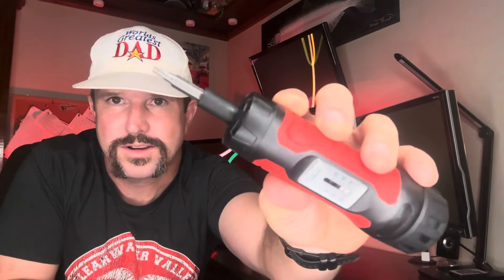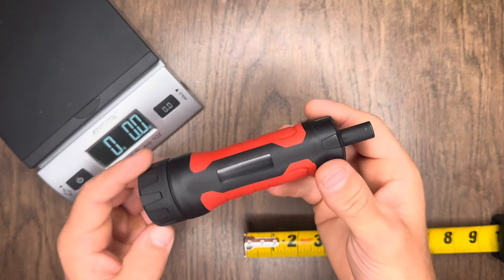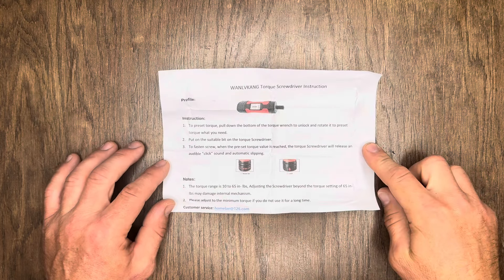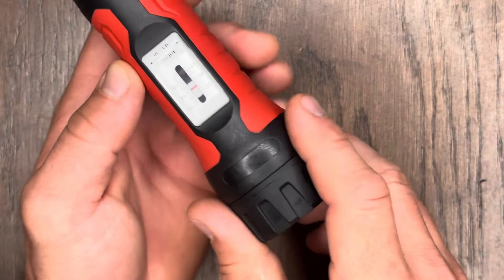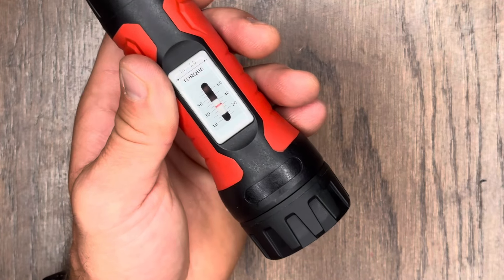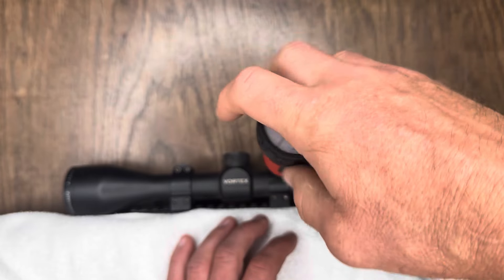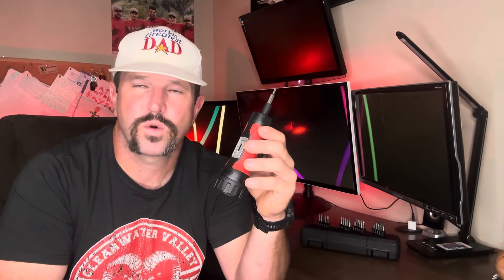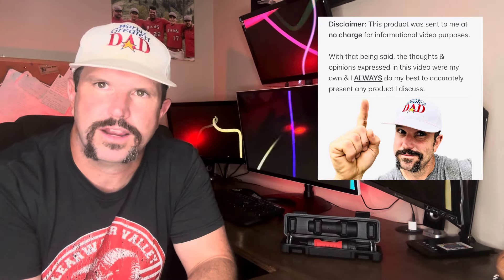Does Wanlvkang Make the Best Budget Inch Pound Torque Screwdriver Set?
🔥 Go Out & Getcha One!

Looking for the Best Inch Pound Torque Screwdriver Set for working on firearms, mounting scopes, bicycle repairs and really anything else that requires precision tightening? The Wanlvkang Torque Screwdriver might be exactly what your looking for.

In today's video my I unbox, demo and conduct an in-depth review on the Wanlvkang Torque Screwdriver as we use it to tighten up a rifle scope.

What is included with the Wanlvkang inch lb torque screwdriver set?

1 x Protective hard case
1 x WanlvKang 1/4" hex to 1/4" driver socket screwdriver torque wrench
5 x Phillips bits
5 x Flathead (slotted) bits
5 x Hex bits
5 x Torx bits

More information & features of the Wanlvkang inch pound torque screwdriver set:

✅ Precision tightening with every turn!
The Wanlvkang torque screwdriver achieves consistent and accurate fastening with an impressive accuracy of +/- 2 in-lbs and a precise torque adjustment range of 10 to 65 inch-pounds.

The Wanlvkang torque screwdriver is constructed with premium materials, including S2 steel, alloy steel, and ABS resin, ensuring exceptional durability, resistance to corrosion, and high performance in diverse applications.

✅ A Precise & Versitile Tool for Various Tasks!
 From firearm maintenance to scope mounting, bicycle repair, and precision instrument work the Wanlvkang inch lb torque screwdriver has your back. The entire set includes a comprehensive set of 20 bits, featuring PH, Hex, Slotted, and Torx options.

✅ Easy to Read & Easy to Use!
The inch pounds torque screwdriver features an easy-to-read range scale, a simple torque adjustment mechanism, and an audible "click" sound upon reaching the pre-set torque value.

So... Is this the Best Inch Pound Torque Screwdriver Set for the price point? While there are certainly many options out there, this unit worked well on our rifle scope project, includes a nice carry case and is built to last. It's for those reason's I easily give the Wanlvkang Torque Screwdriver set a World's Greatest Dad thumbs up and I say...